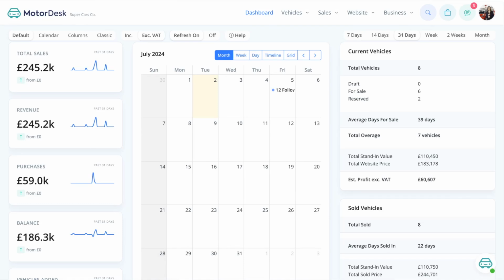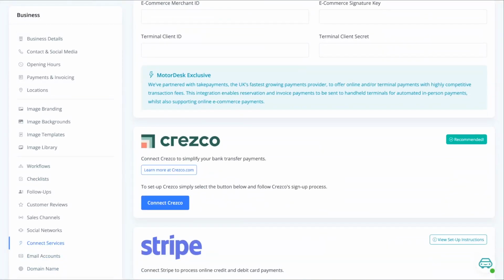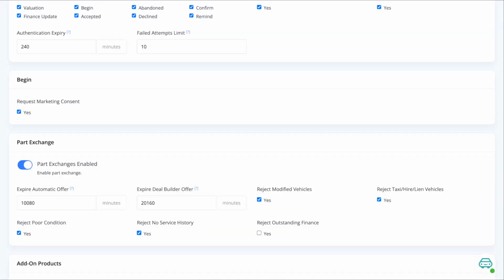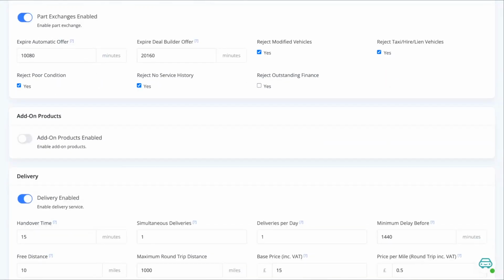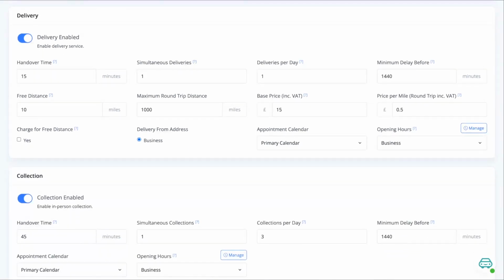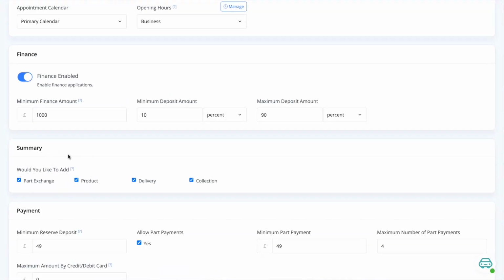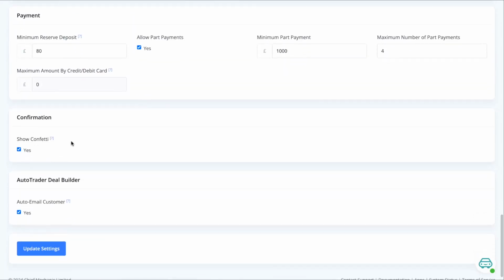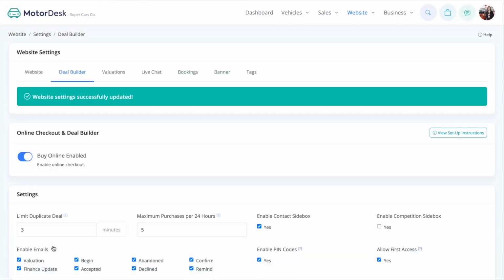MotorDesk Online Checkout Tutorial | Deal Builder Set-Up Guide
Learn how to enable Online Checkout and Deal Builder in MotorDesk. This tutorial walks through activation, the new Sales to Deals section, website settings changes, online valuations through your Sell Your Car page, and the setup needed to start using a more digital vehicle sales process.